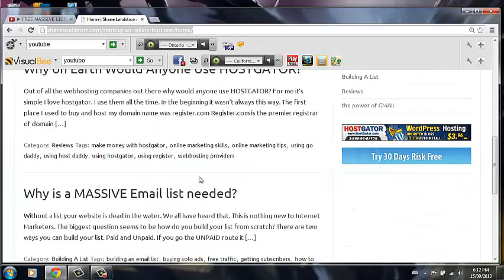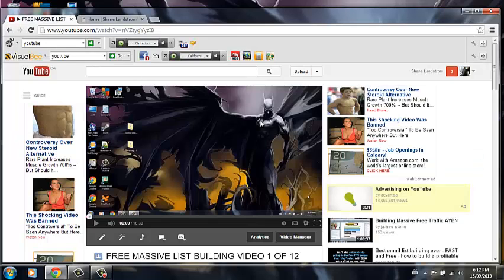HOW TO BUILD AN EMAIL LIST FROM SCRATCH!!! PT 7 OF 12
Part 7 In this video I show you how by using youtube you can generate free traffic to your website. This method takes a little longer but once you get noticed on youtube you better be ready for some massive amounts of traffic.

I will show you how to build a massive email list from scratch. Without a list your business is dead. This is a numbers game. The bigger your list the better chance you have at making some serious cash. I will show you not only where to begin but also how to build your list as fast as possible. Some of the ideas in the course are free and some are not. It's just the honest truth.

When I say list I mean people that have actually taken an interest in what you have to say and decided to leave you their name and email for more information.

I will show you the fastest way to build your email list almost overnight.

All you have to do is go over to my leave your name and email and I will send you a password to unlock the entire course for free.

Here is what I will show you.

-how to build your list from scratch
-what you need more than a domain name
-one thing you must do - if you miss this you are doomed to fail.

Go to my site. If you like the first three videos then leave your name an email for the rest of the course.

You will have everything you need to make hundreds of dollars in your first month. Once you get rockin and rollin it will be thousands of dollars per month.

-Shane